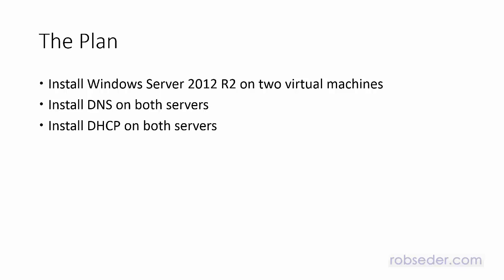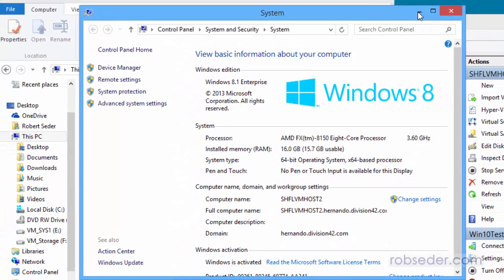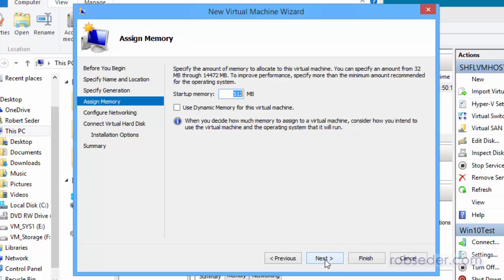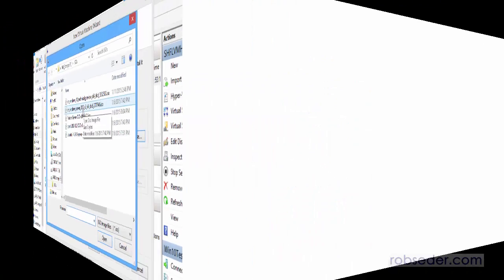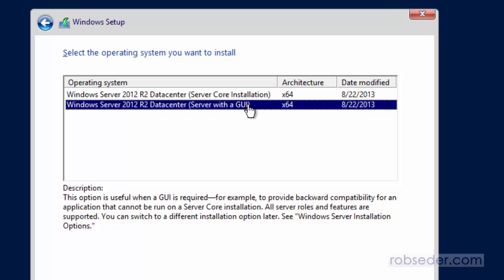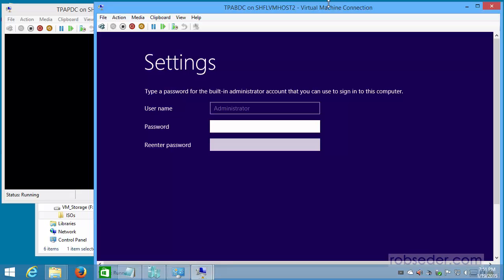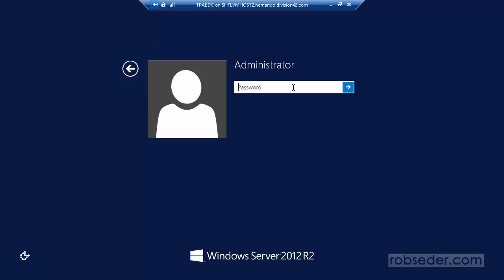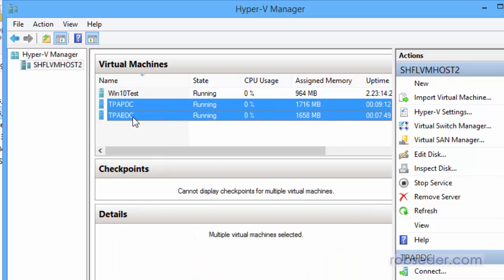Laptop Data Center: Part 2 Installing Windows 2012 R2, then DNS and DHCP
This video shows how to install two instances of Windows Server 2012 R2 on Hyper-V on Windows 8.1 Pro, then how to set the computer name, set a static IP address, install DNS, and DHCP.